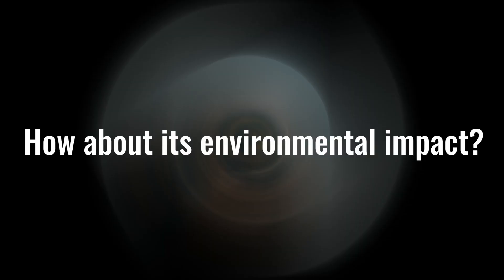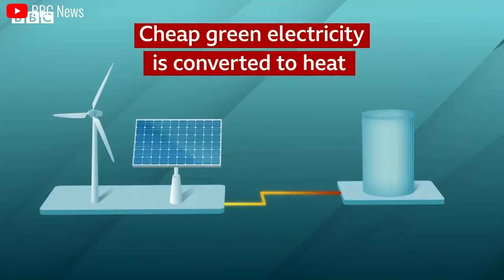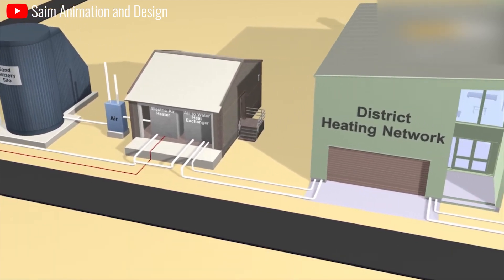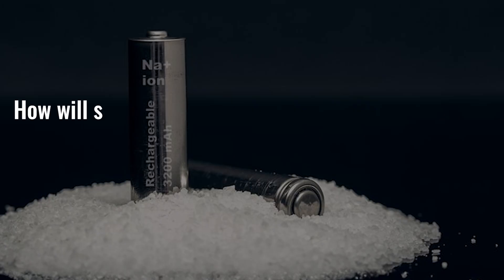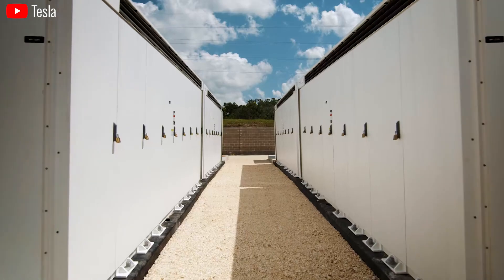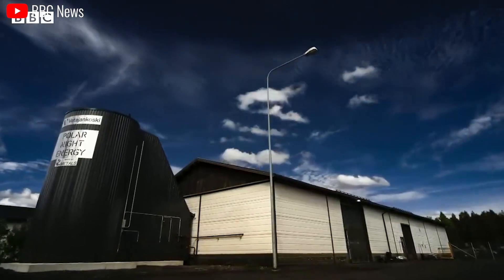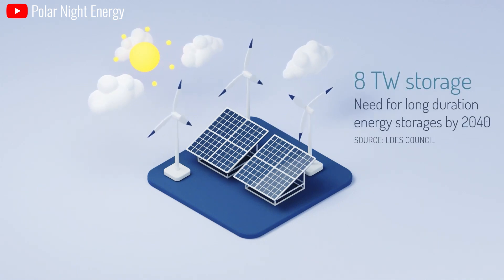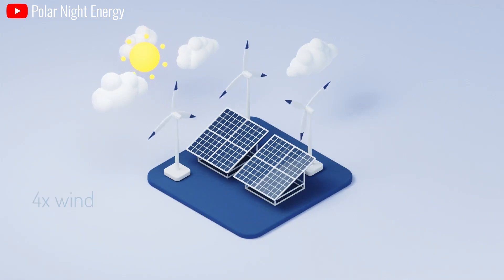Just Happened! Elon Musk LEAKED Insane Battery from SAND, Hit The Market Soon! (P2)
00:00 How about its environmental impact?
0:37 How did the world’s first large-scale ‘sand battery’ run?
2:22 How will sand batteries dominate the battery market in the future?
Just Happened! Elon Musk LEAKED Insane Battery from SAND, Hit The Market Soon! (P2). How about its environmental impact?
Just Happened! Elon Musk LEAKED Insane Battery from SAND, Hit The Market Soon! (P2). The environmental cost of lithium mining is another major concern. The extraction process can be water-intensive, requiring vast amounts of water in regions already facing water scarcity. Additionally, mining can disrupt delicate ecosystems and raise ethical questions about labor practices in some parts of the world.  These environmental and social impacts are a growing concern for consumers who are increasingly environmentally conscious. They pose a significant challenge for the sustainable future of lithium-ion batteries.
Just Happened! Elon Musk LEAKED Insane Battery from SAND, Hit The Market Soon! (P2). On the other hand, sand battery technology can be environmentally-friendly with zero CO2 emission.
So, how did the world’s first large-scale ‘sand battery’ run?